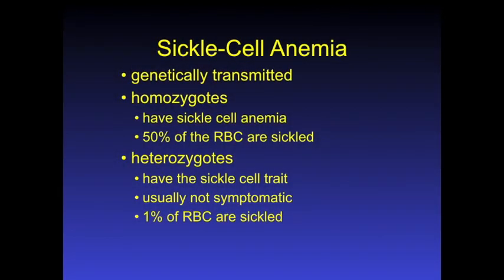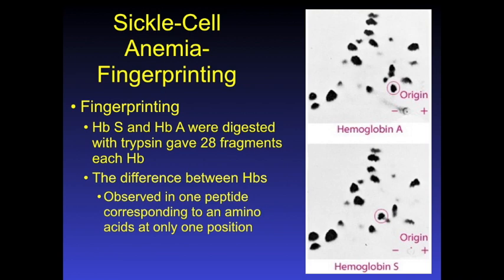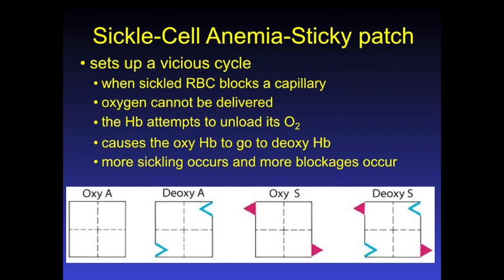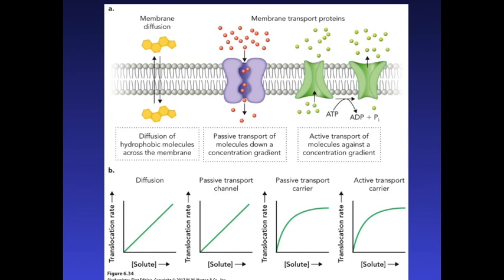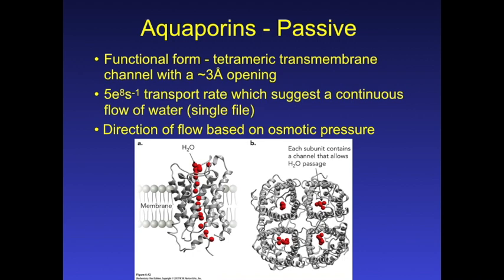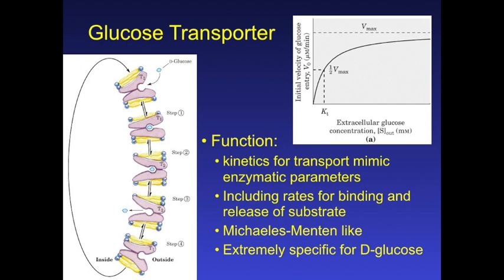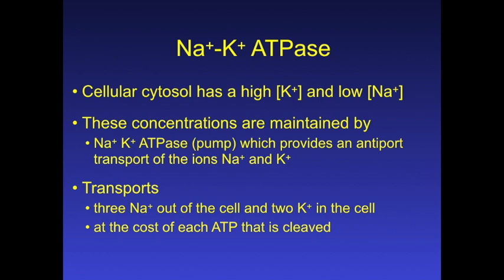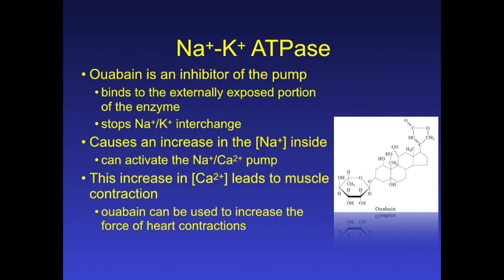CHEM-321Chap 6 Part 3